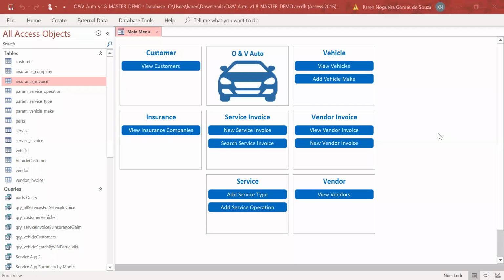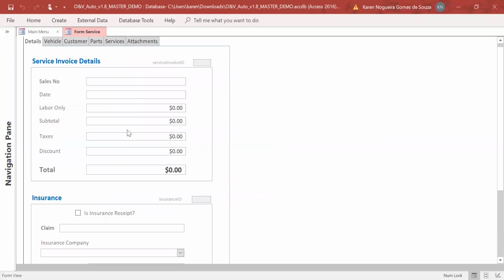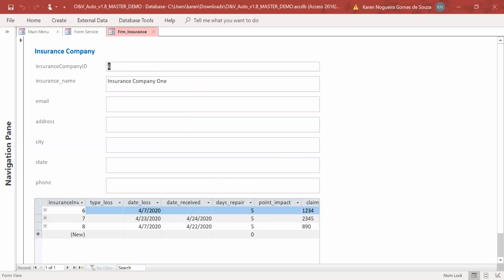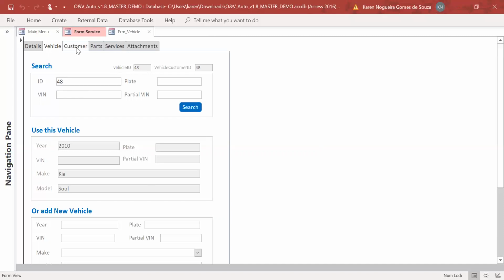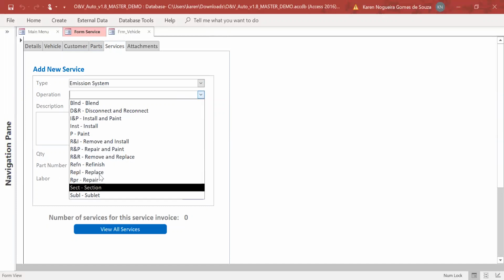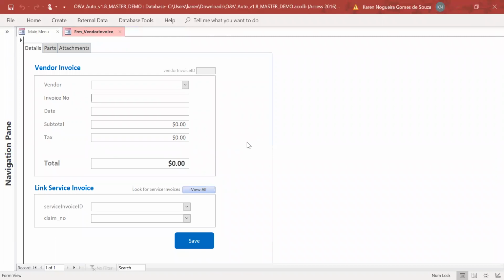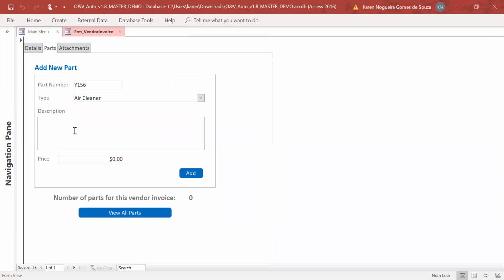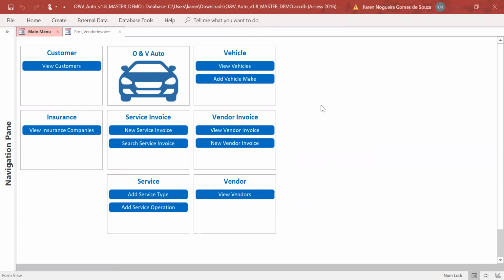UHD - Project Management Class - MS Access Database Forms